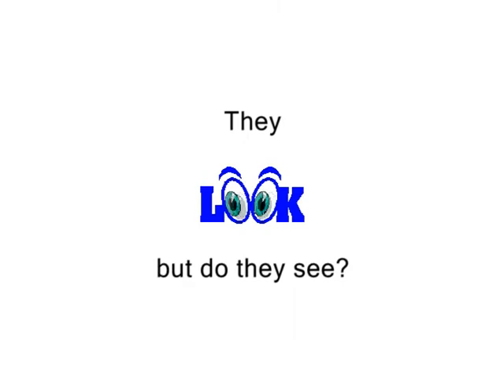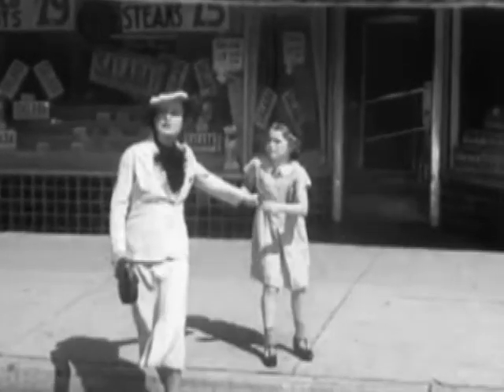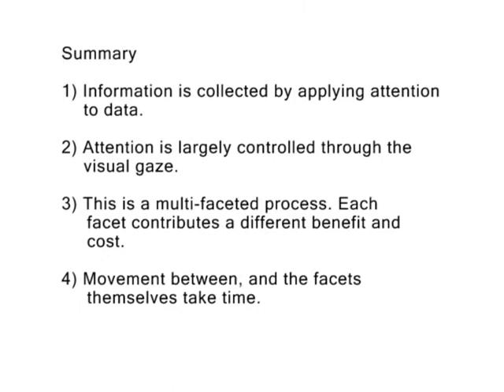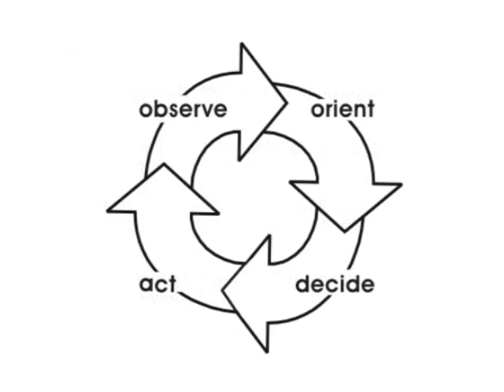Attention & gaze control in soccer, DMP-pt. 3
Gaze control is a key component in attention. This is pt.3 of soccer decision making using John Boyd's OODA loop.